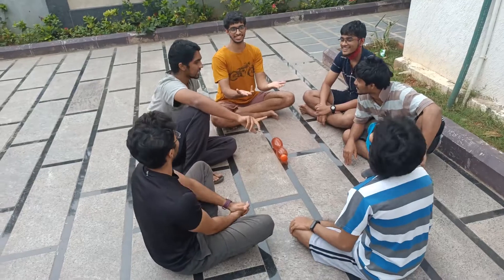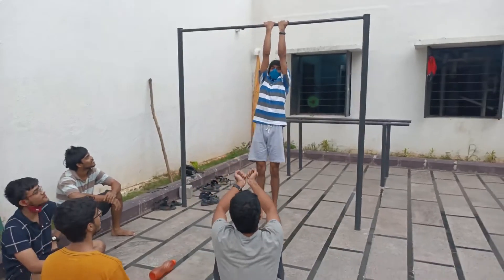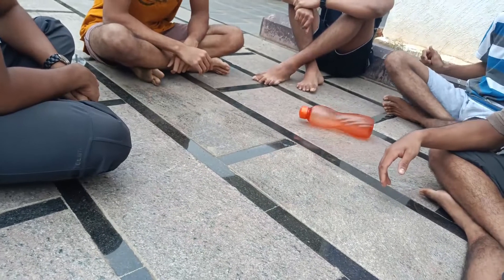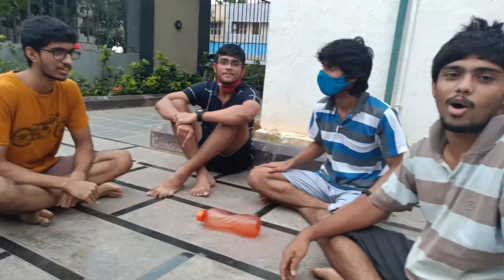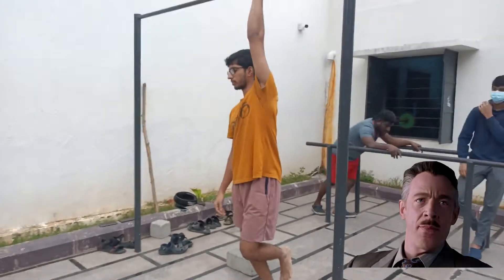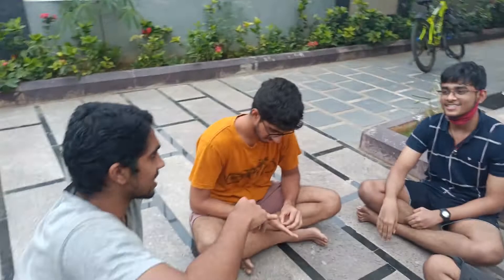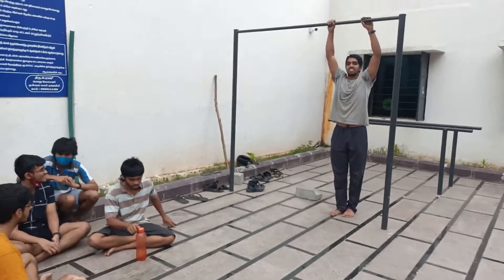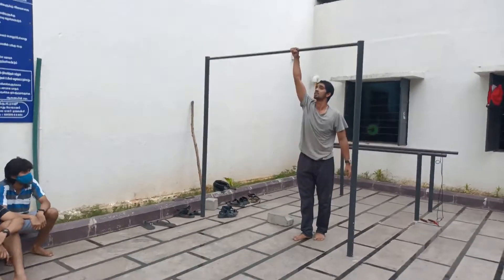Spin the bottle Calisthenics Game + Funzz | Bar Enthusiasts